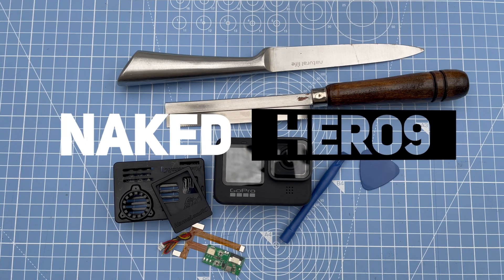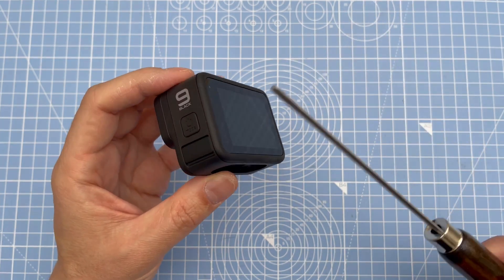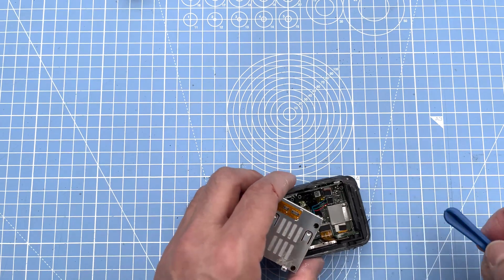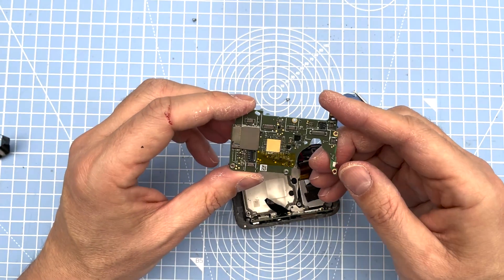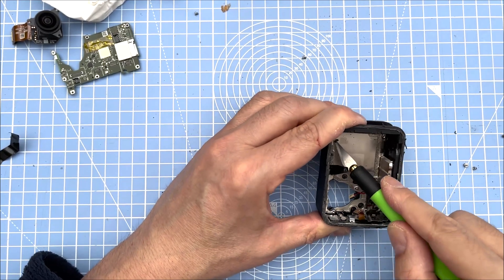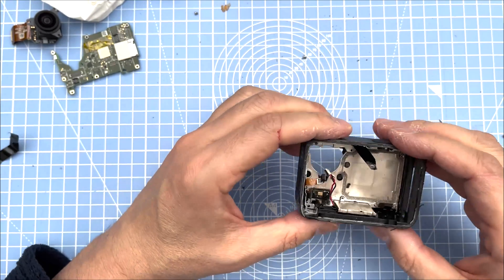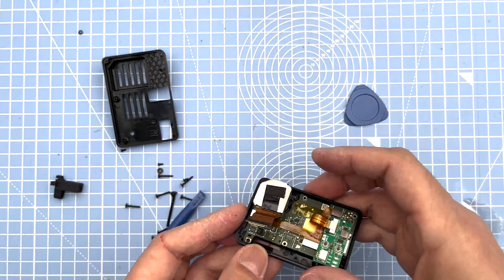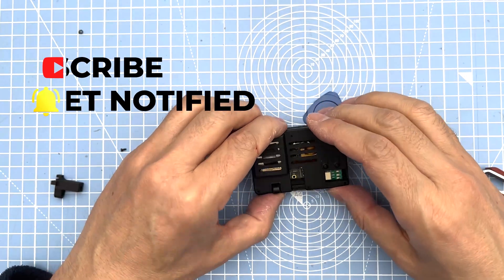Naked GoPro Hero9 - Fast & Easy DIY - NamelessRC Kit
Step by step instruction of how to convert your Gopro Hero9 (or 10) into a sub 30g Naked camera.